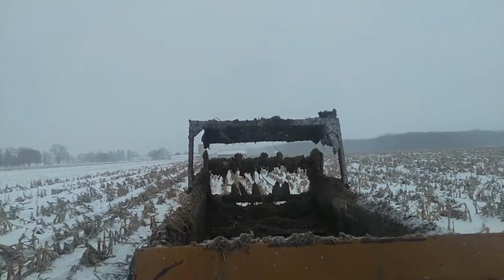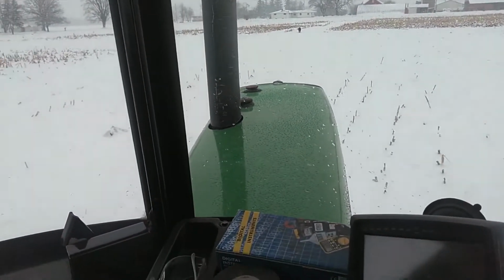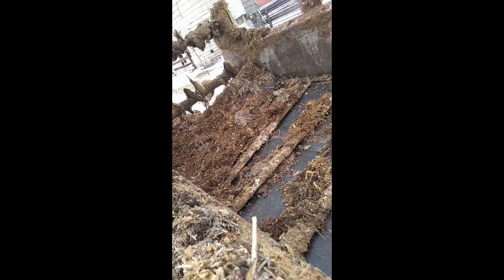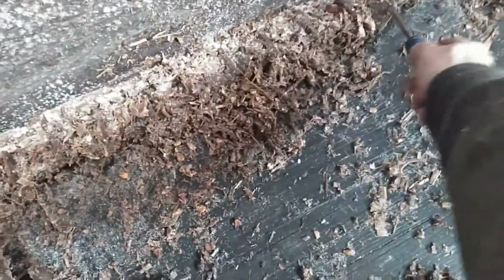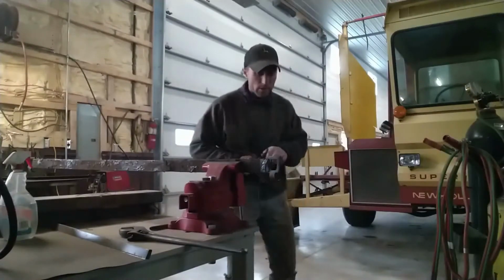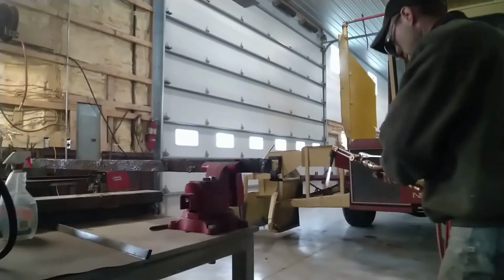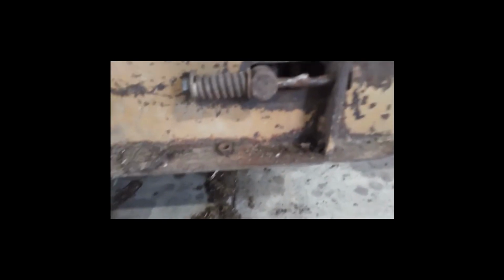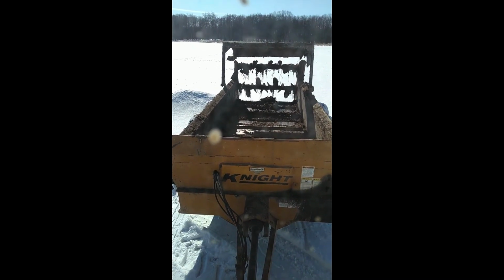Who Flung Poo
In this episode we clean the cattle barn and fix the poo flinger!